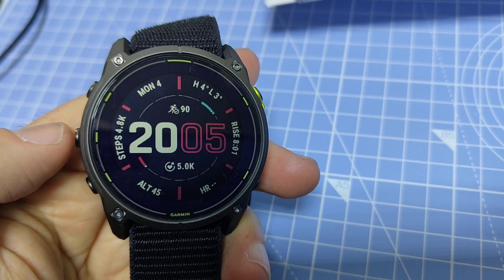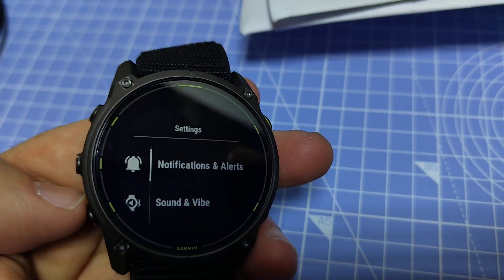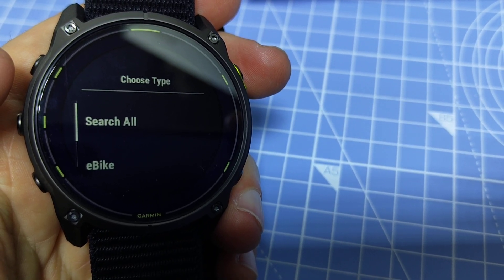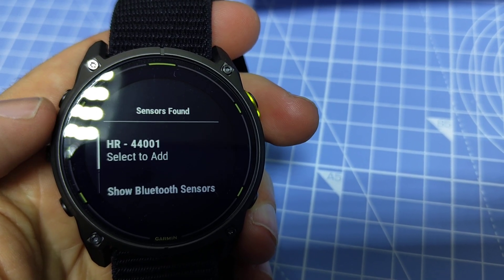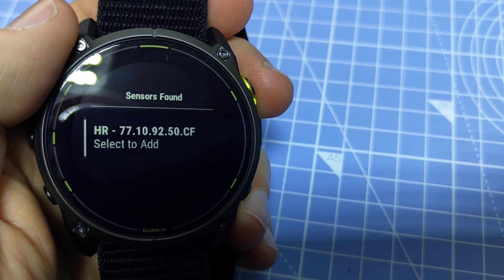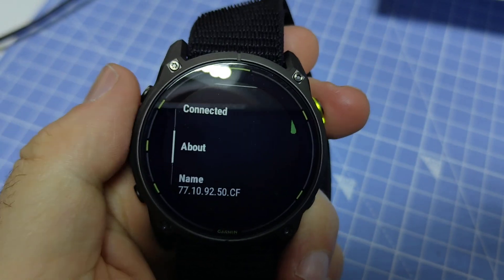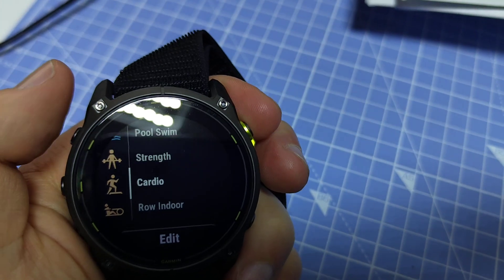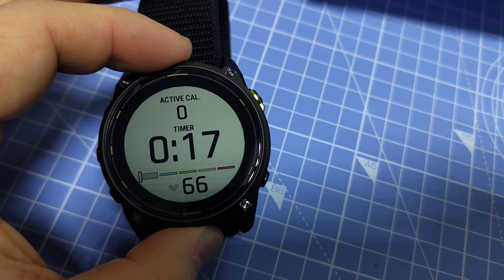Garmin Fenix 8 Series - How to Connect HR Chest Strap - Polar H10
In this video I show how to connect a Garmin Fenix 8 Series smartwatch (Fenix 8 MIP / Amoled, Enduro 3) to heart rate monitor chest strap.  In the video I connect to a Polar H10, but the same would work with a Garmin chest strap or other brand strap.